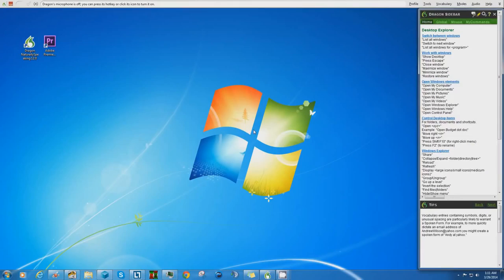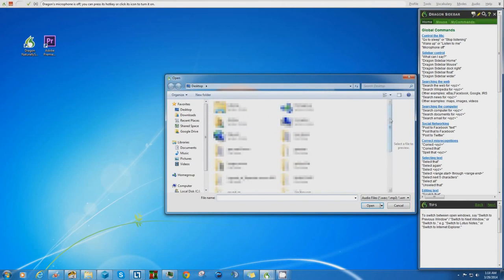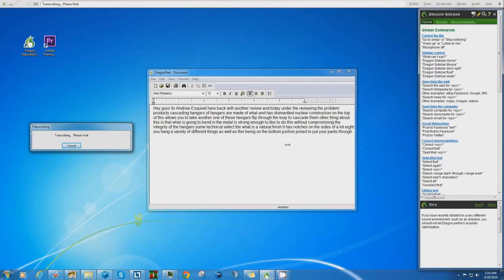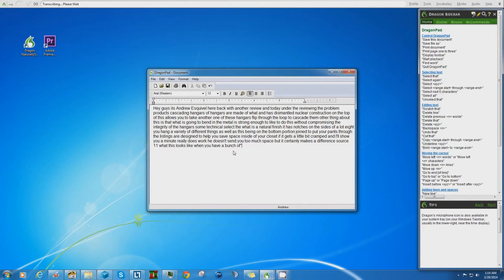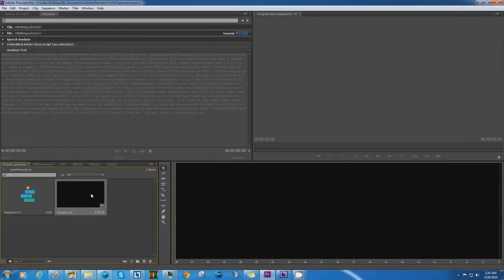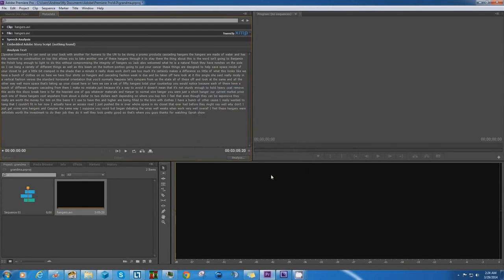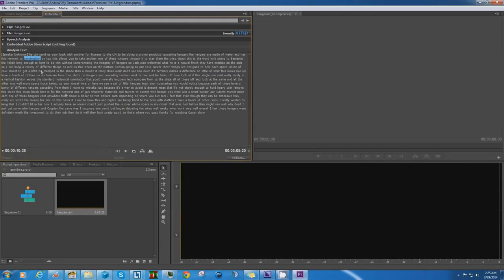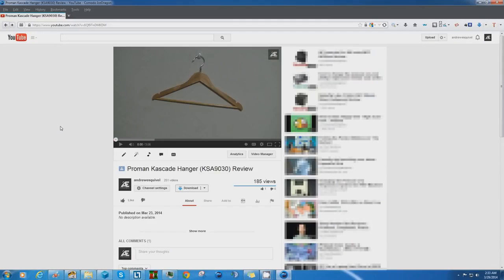How to automatically transcribe your video audio to text